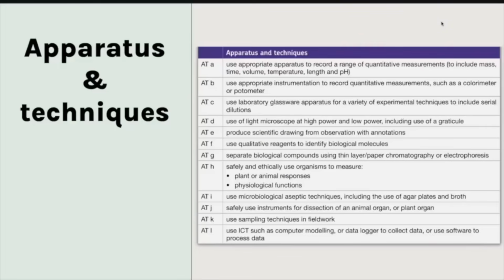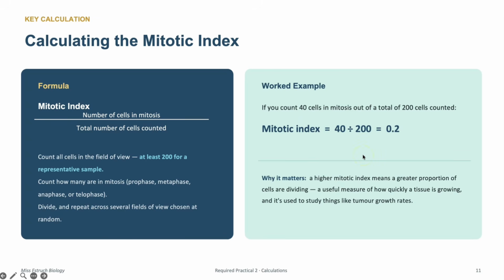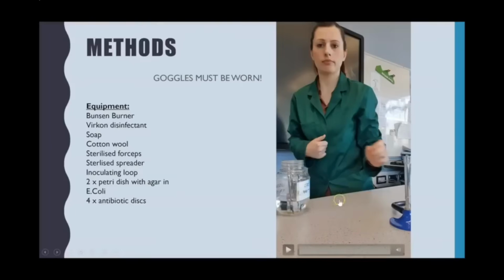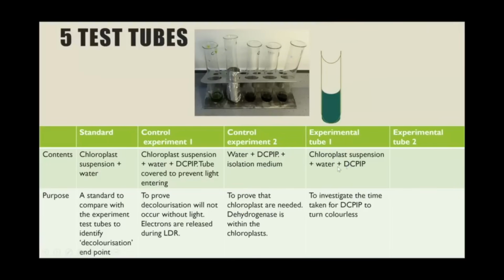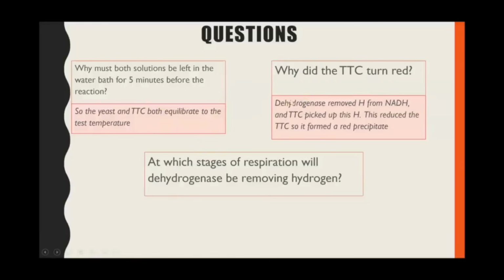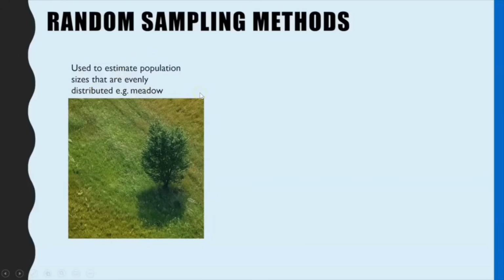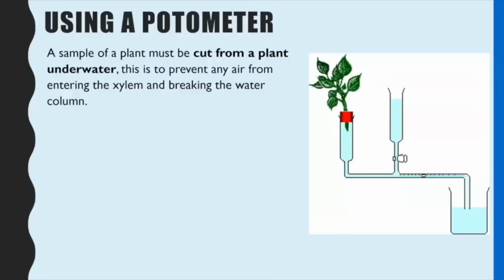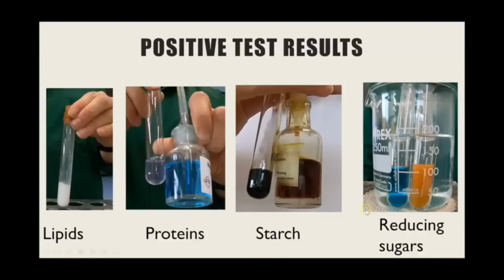EVERY AQA Required Practical- how to revise the practicals | Key techniques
This video covers everything you need for practicals!
1) How to revise the practicals
2) An overview of each required practical
3) Essential techniques you need

Follow @MissEstruchBiology on Instagram and TikTok for daily A-level Biology help, study tips, revision advice and exam technique support.